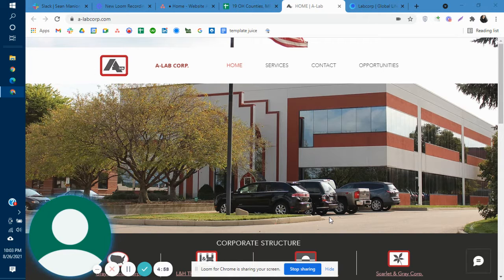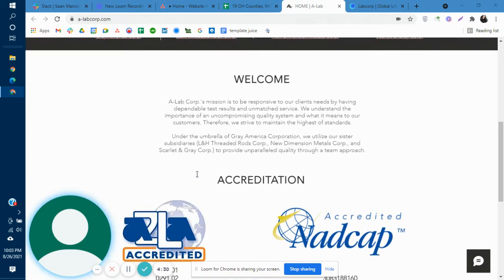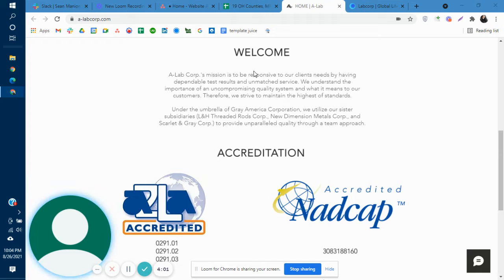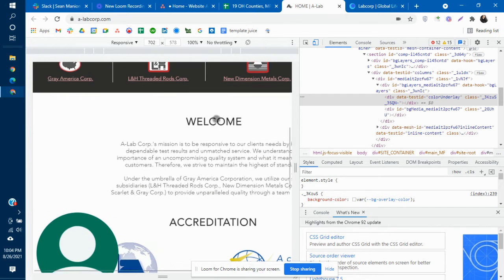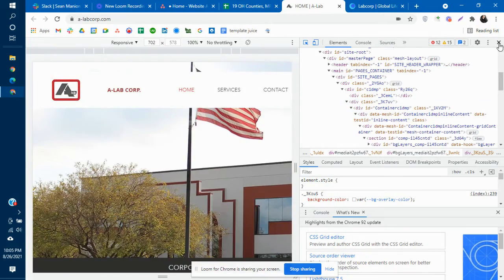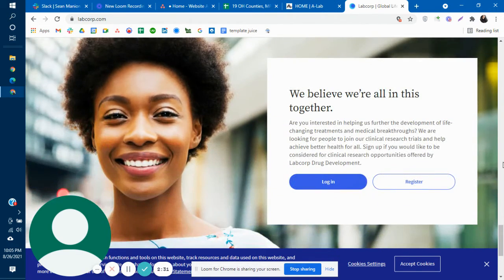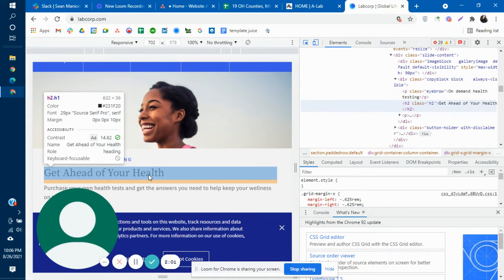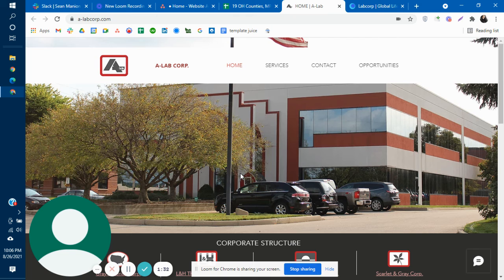Digital Marketing/Website Usability Audit: A-labcorp.com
Review of A-labcorp.com